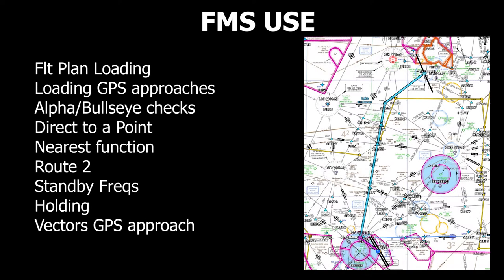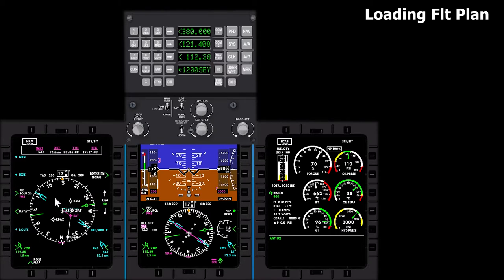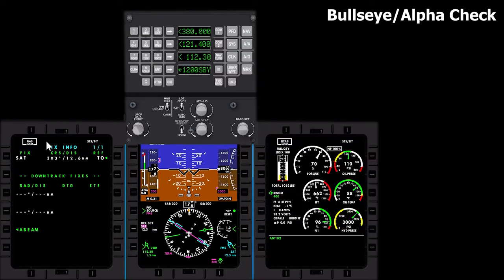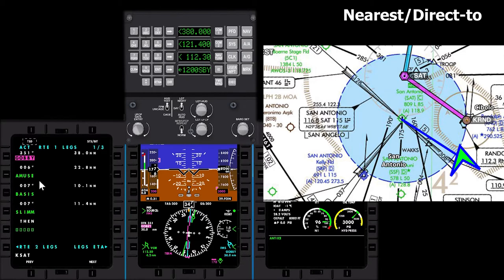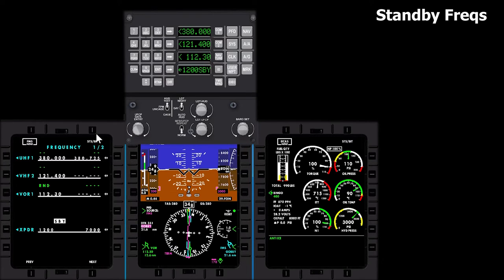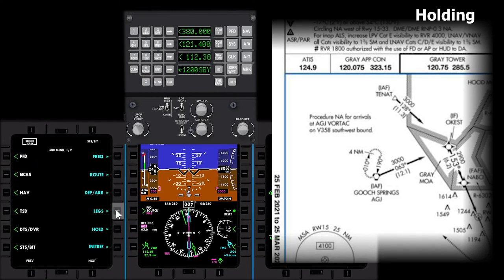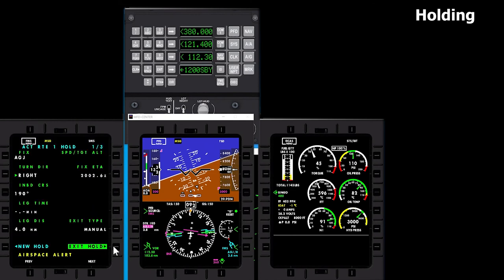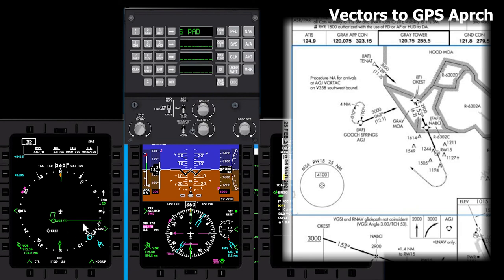Basic / Intermediate T-6B FMS functions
This video uses a mock flight plan (KRND SAT V163 KGRK) to put into context the following FMS functions:

Loading a Flight Plan (00:44)
Loading GPS Approaches (03:30)
Alpha/Bullseye Checks (04:18)
Direct to a Point (05:57)
Nearest Function (07:27)
Route 2 (08:49)
Standby Freqs (10:43)
Holding (12:28)
Vectors - GPS Approach (16:27)